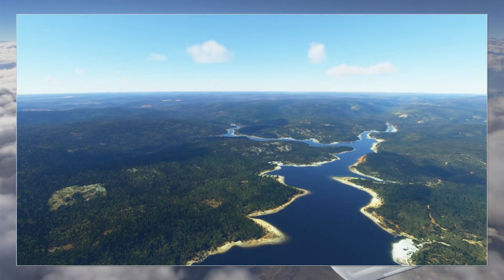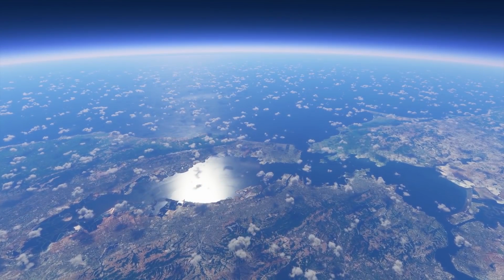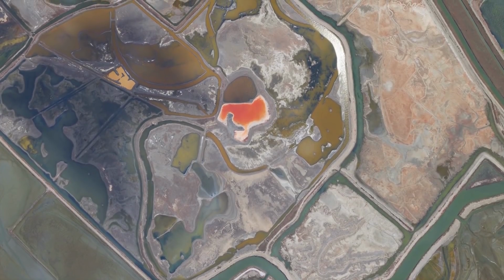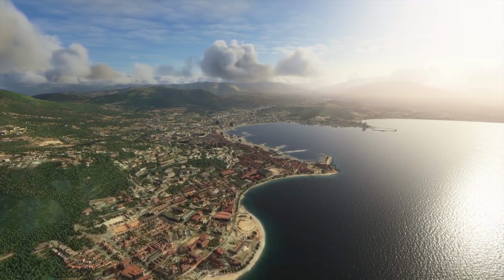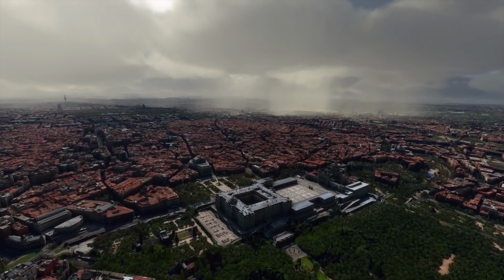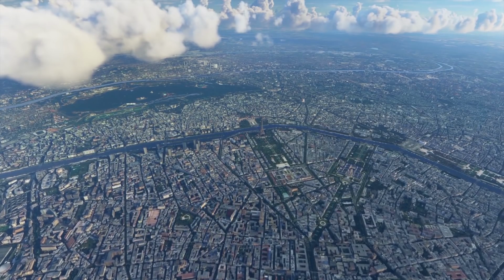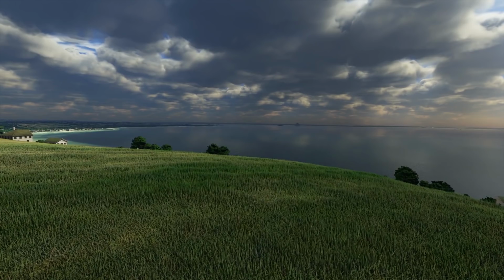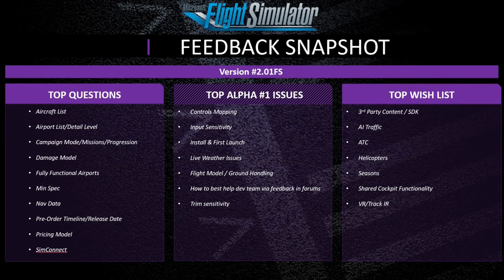Flight Simulator 2020 - Subscription Requirements? New Info and Dev Updates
Flight Simulator 2020 subscription is a hot question, and addressed in a recent interview.  New Feature videos are on the way, and Microsoft released the latest development update which includes more information on the current status of alpha access.